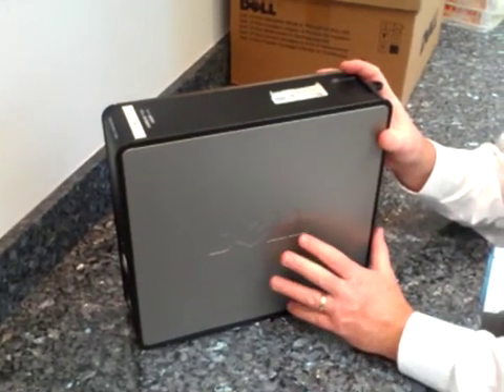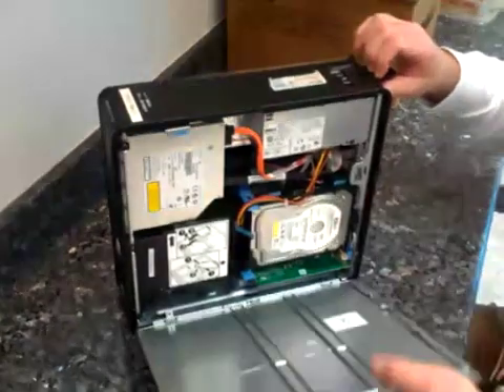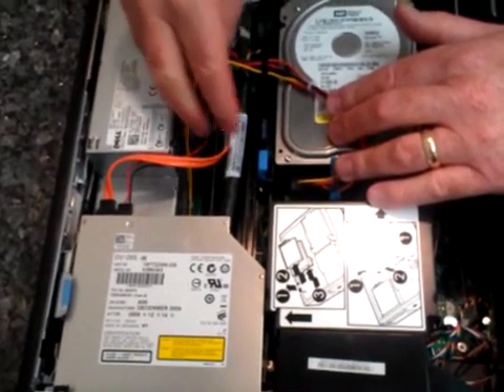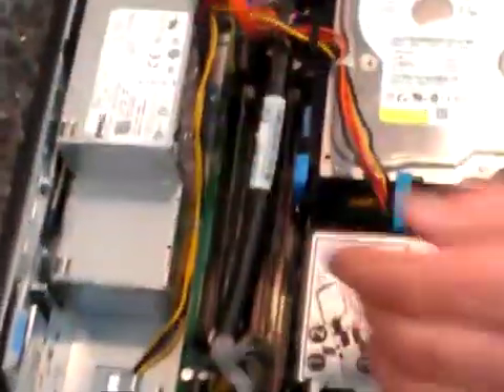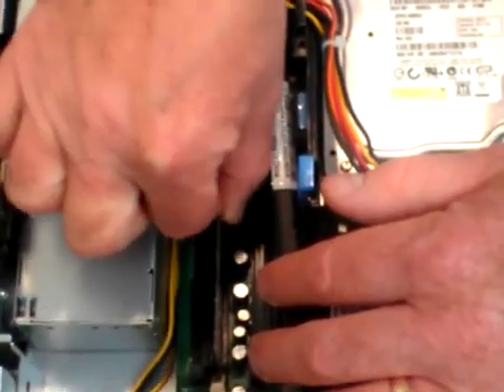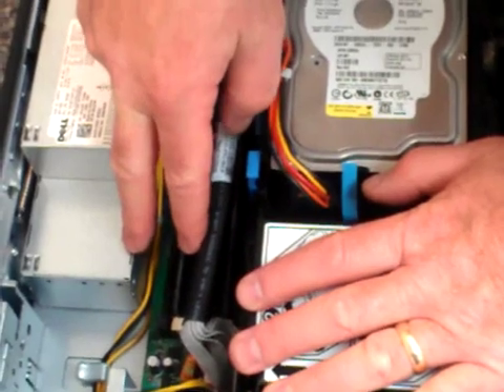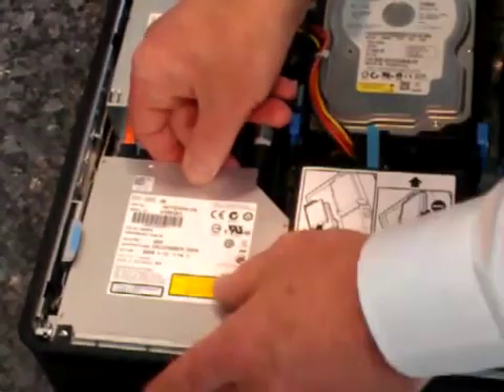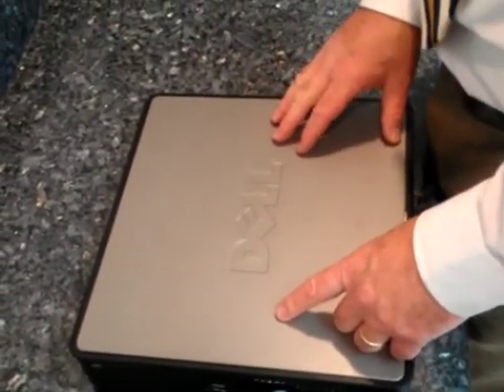Adding Ram to Dell Optiplex 745-55-60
Instructions for adding RAM to Dell 745, 755 or 760.